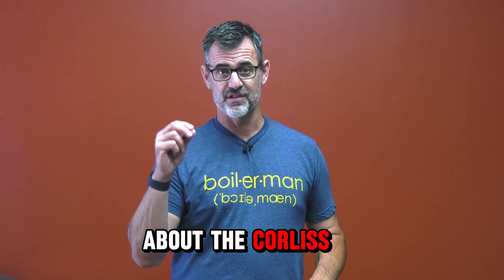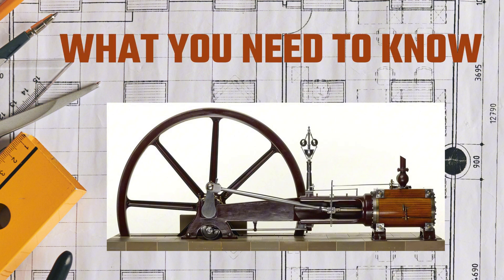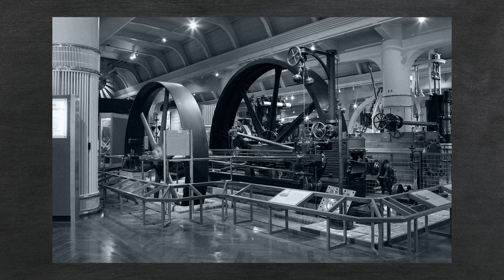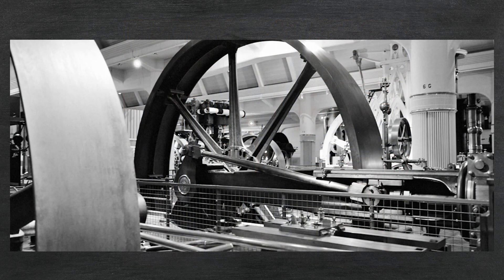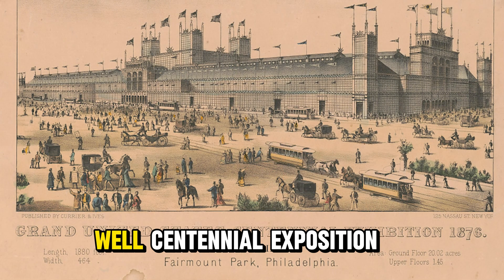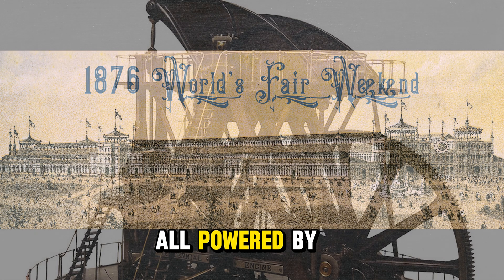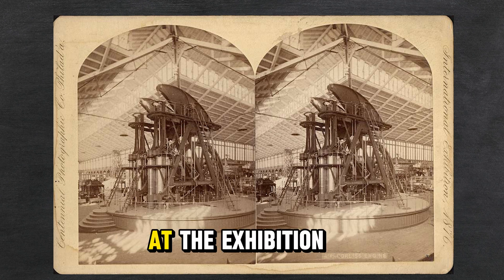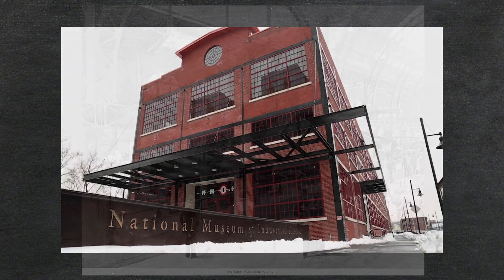Meet the 45ft Giant That Powered America’s Industrial Revolution! - Steam Culture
We revisit the story of George Corliss’ incredible steam engine, from its innovative rotary valves to its 30ft flywheel! Join us as we uncover how this 19th-century powerhouse shaped America’s industrial growth and powered the Centennial Exposition.

We offer nationwide boiler rental. Get a quote within an hour!